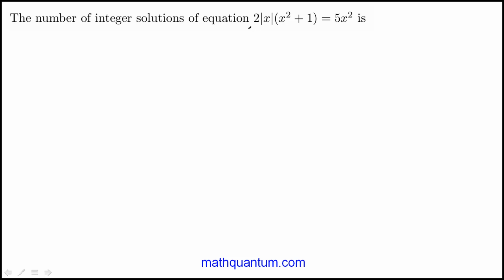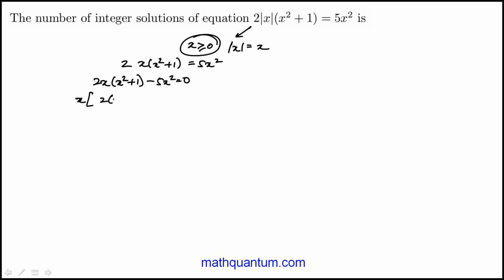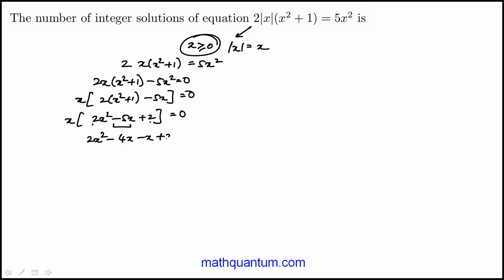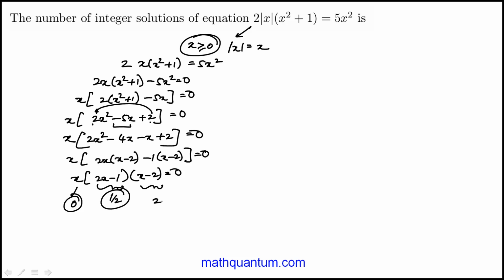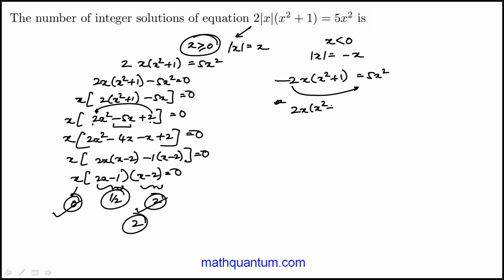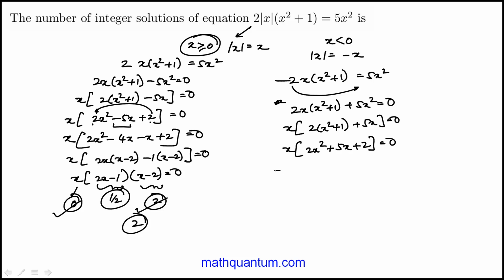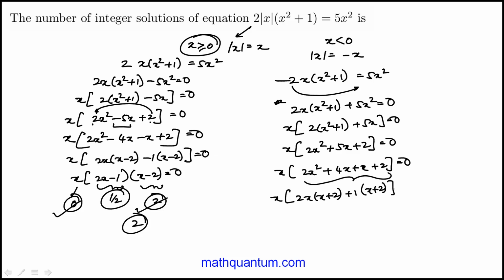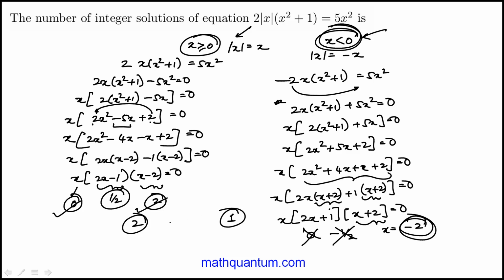Question 05 2023 CAT Quantitative Ability Slot 1 The number of integer solutions of equation